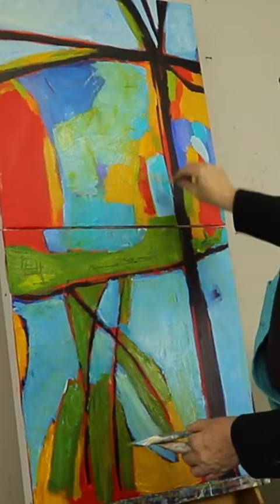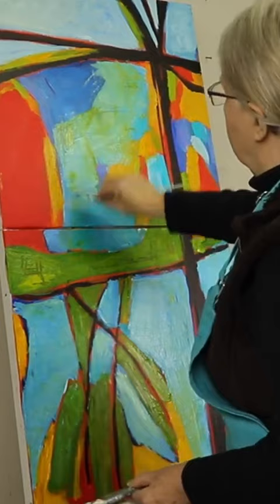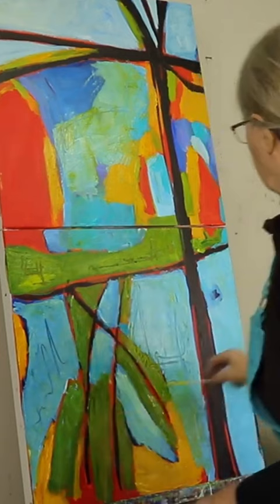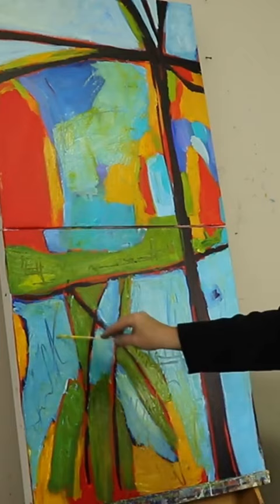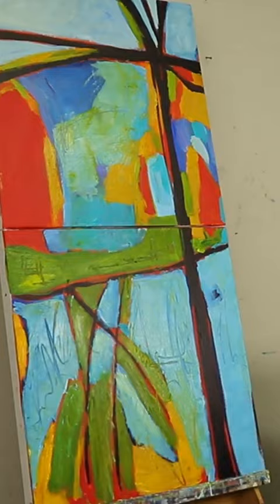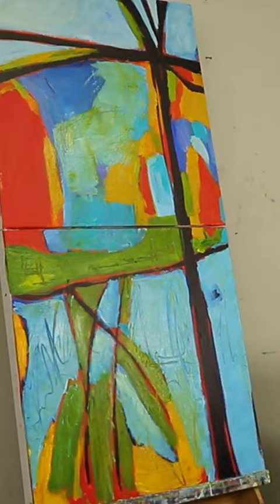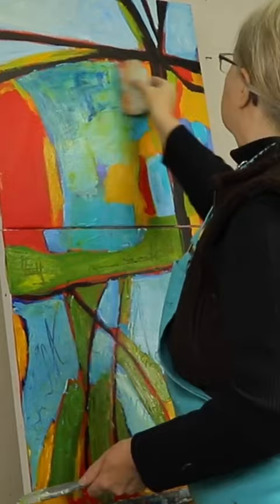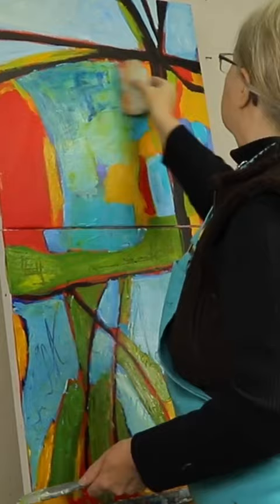Mark Making with a Bamboo Skewer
ABSTRACT  ART: Today I amusing a bamboo skewer to make marks in an acrylic painting.

I am building up layers to add depth and interest to this abstract landscape.

FREE 7 Tips to Paint Looser